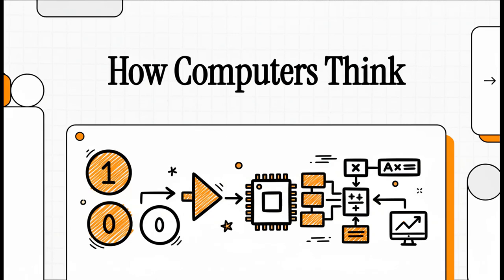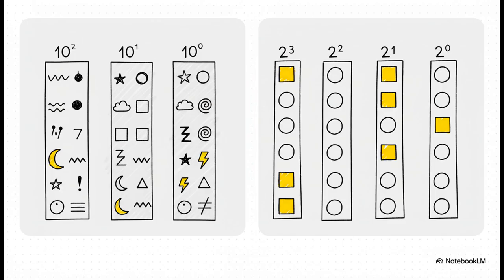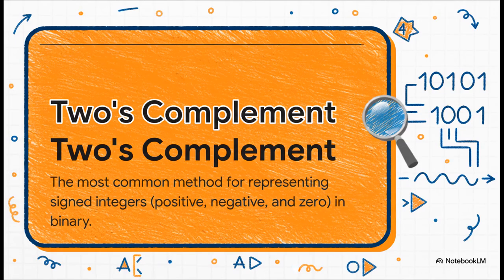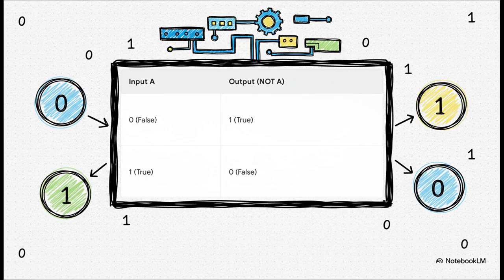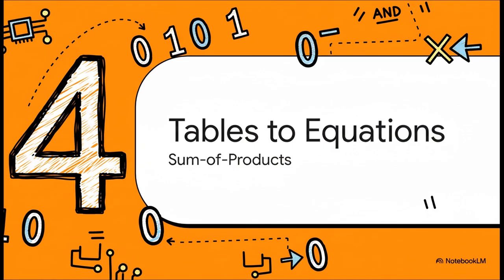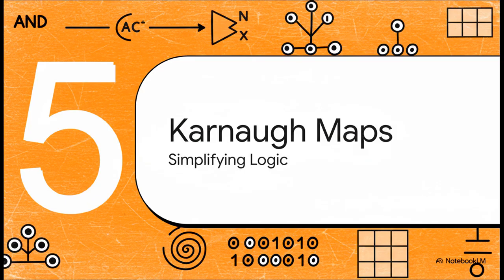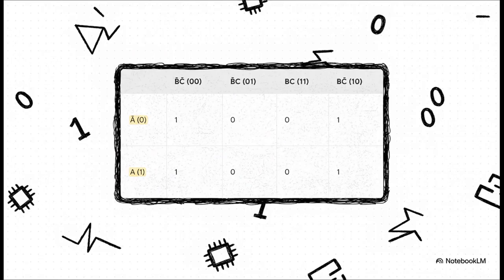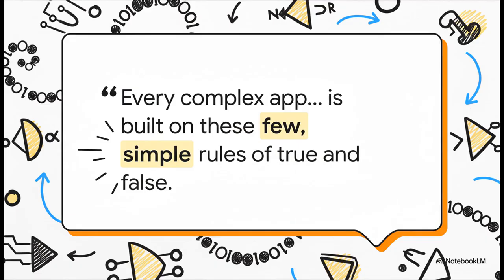How Computers Think - LEC 01 Digital Logic Design